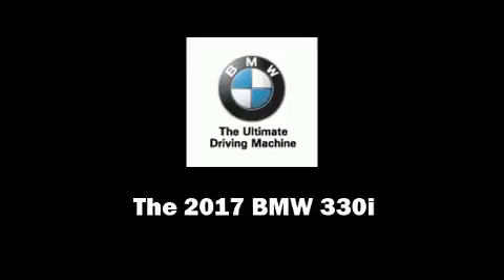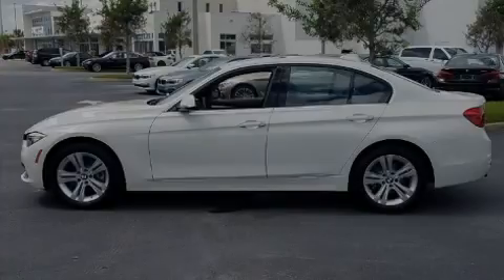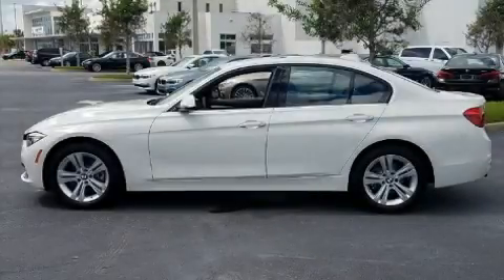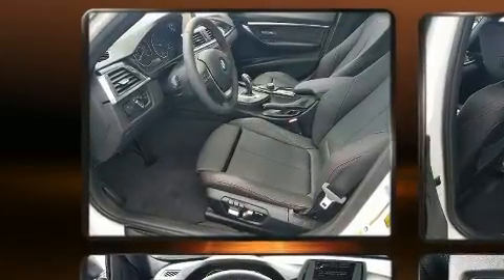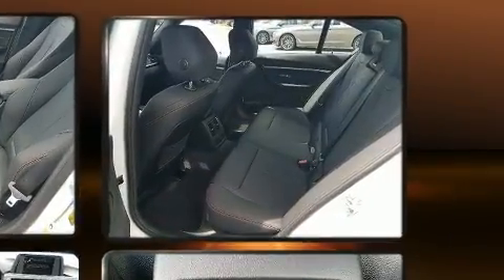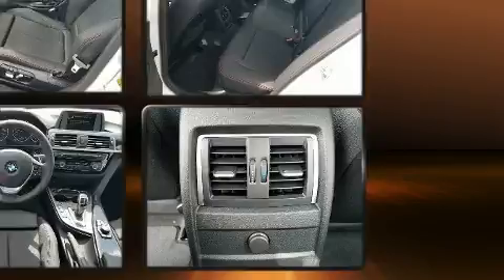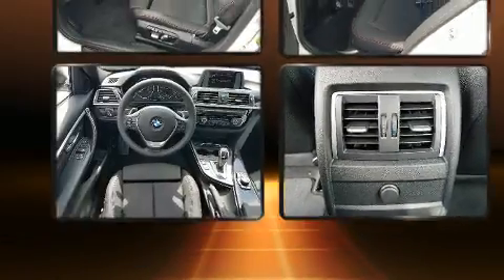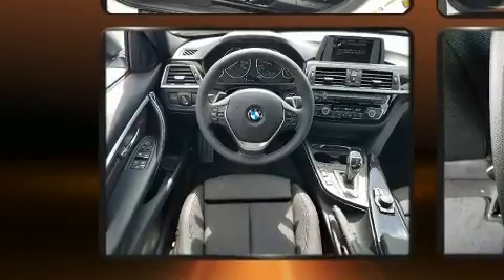2017 BMW 330i i w/South Africa in Fort Pierce, FL 34982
4429 S US Highway 1

Sensibility and practicality define the 2017 BMW 330i wagon This 4 door, 5 passenger sedan will allow you to take command of the road with confidence! Top features include cruise control, a leather steering wheel, an automatic dimming rear-view mirror, an outside temperature display, automatic dimming door mirrors, power door mirrors and heated door mirrors, rain sensing wipers, and power seats. For drivers who enjoy the natural environment, a power moon roof allows an infusion of fresh air. With side curtain airbags supplementing the rest of the safety network, you can be assured that you and your passengers will experience top-tier protection. We pride ourselves on providing excellent customer service. Stop by our dealership or give us a call for more information.